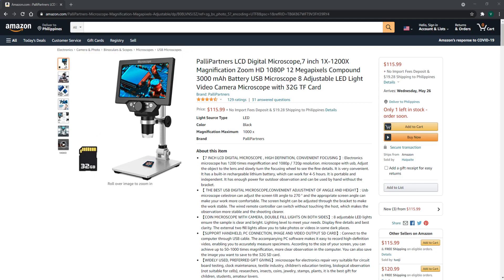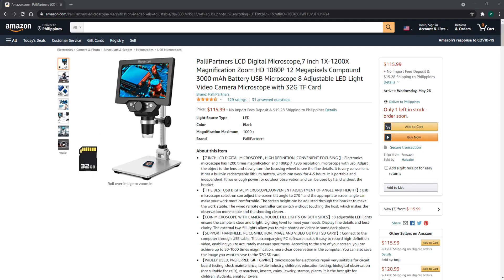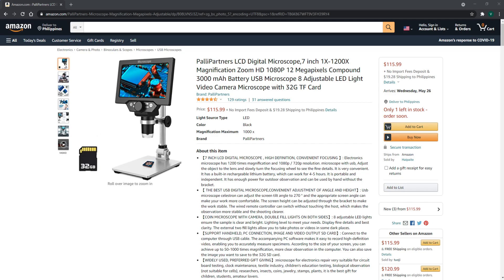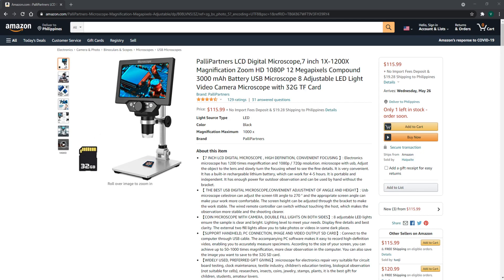PalliPartners LCD Digital Microscope REVIEW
PalliPartners LCD Digital Microscope,7 inch 1X-1200X Magnification Zoom HD 1080P 12 Megapixels Compound 3000 mAh Battery USB Microscope 8 Adjustable LED Light Video Camera Microscope with 32G TF Card